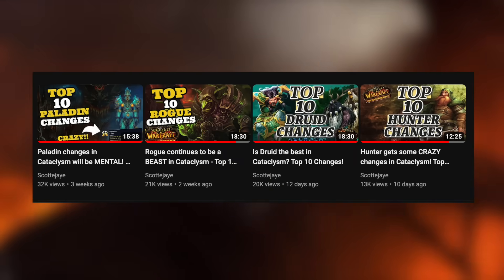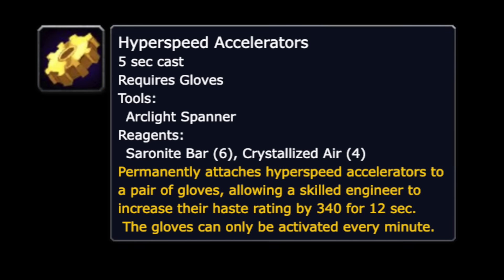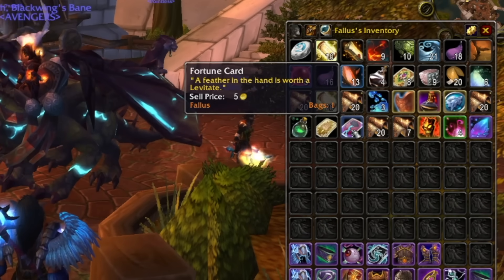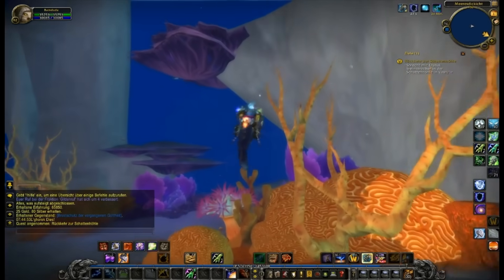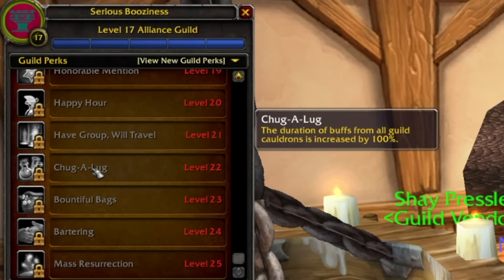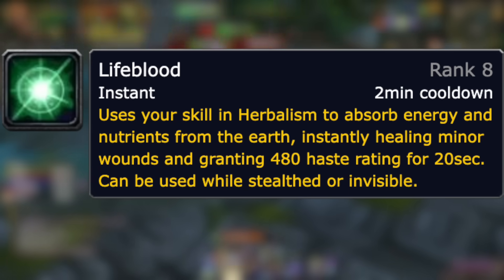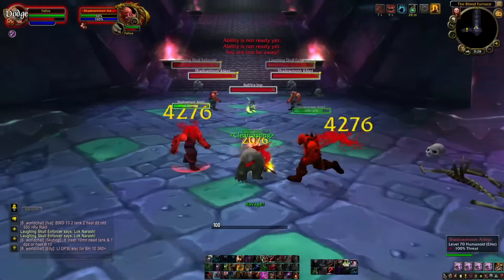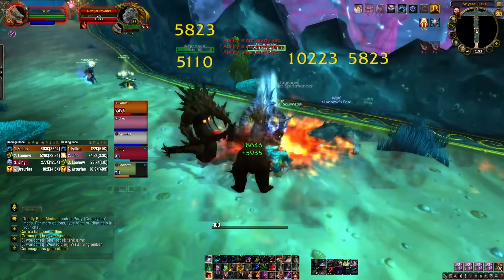50 EPIC Changes coming in Cataclysm Classic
The Catacylsm Rested XP Guide is here now!

50 EPIC Changes coming in Cataclysm Classic